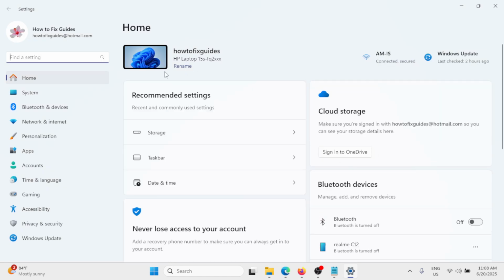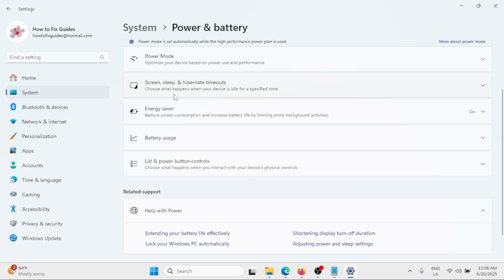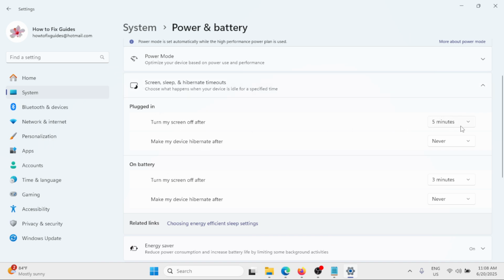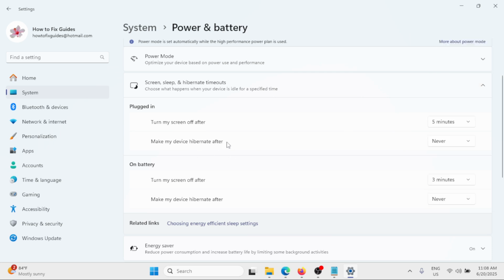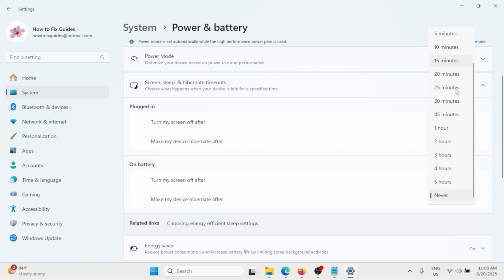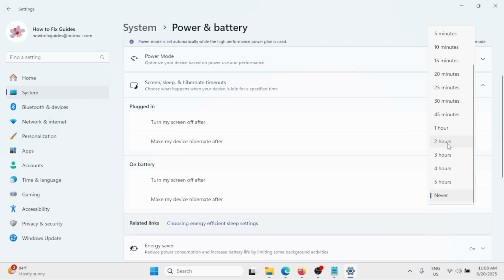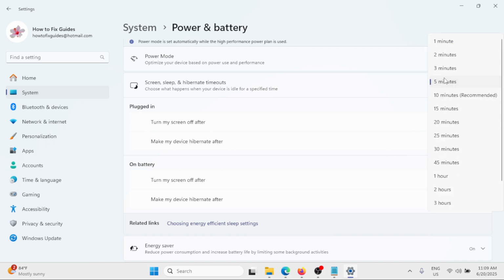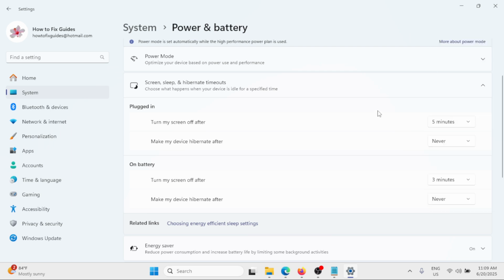How To Change Screen Turn Off Timeout in Windows 11 - EASY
How To Change Screen Turn Off Timeout in Windows 11

In this video, you'll learn how to easily change the screen turn off timeout in Windows 11. This step-by-step guide shows you how to adjust the settings so your screen stays on for as long or as little as you want. Perfect for saving battery or keeping your display active during work. Follow along to customize your screen timeout settings in just a few clicks.